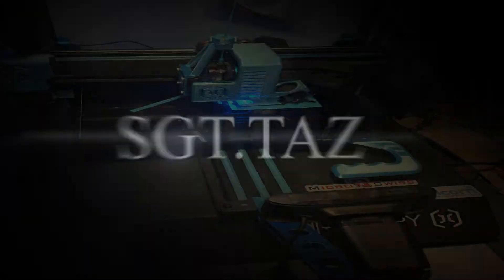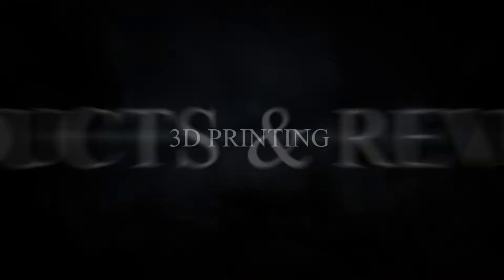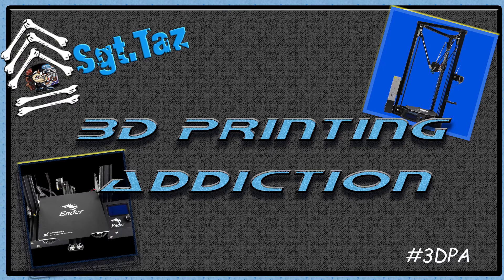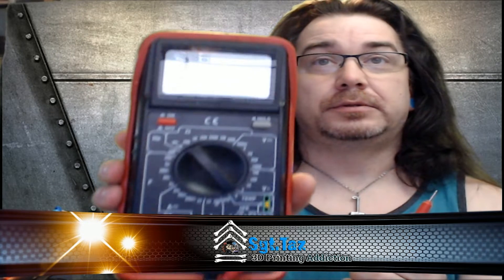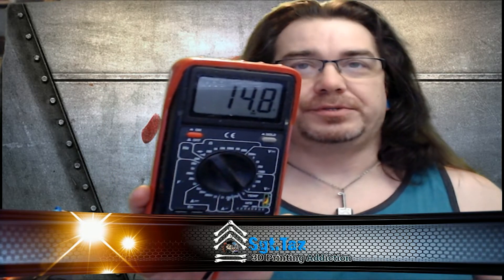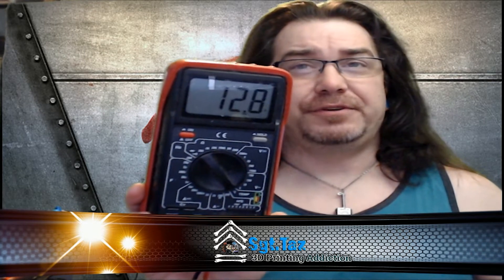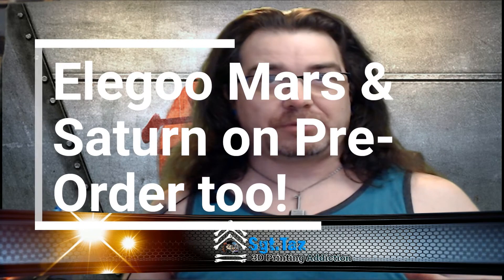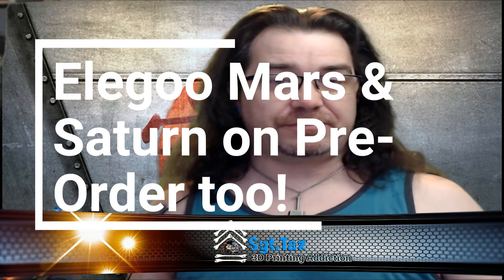3D printing Must have Tool!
Going over the one major tool you need to work with 3D printing. Short video of what it is and why you need one.

Music DJLM  Two And A Half